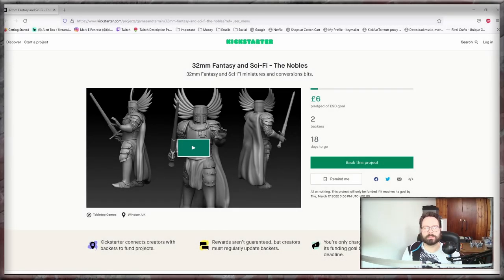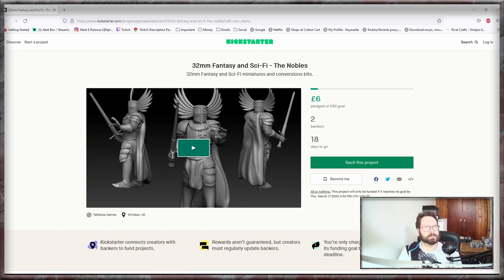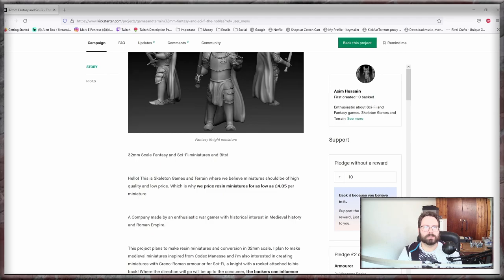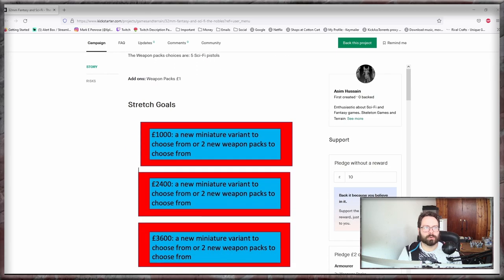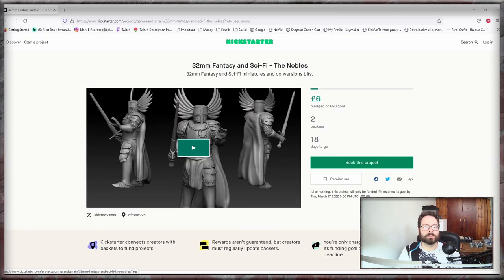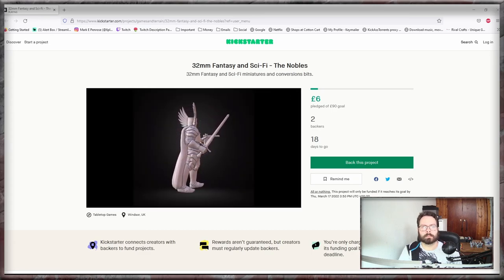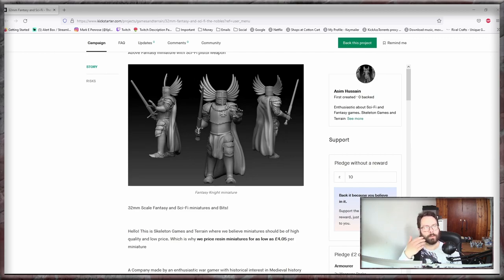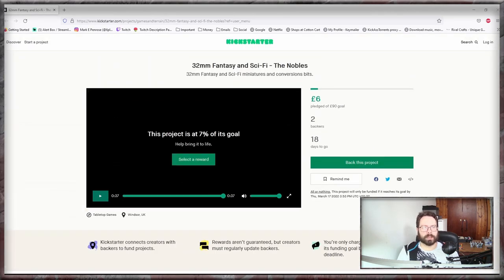32mm The Nobles Miniatures - Templars & Dark Angels Squires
32mm The Nobles Miniatures - Templars & Dark Angels Squires

► Cheap Gaming Supplies
griffingaming.co.uk/6plussave
► Cheap Modelling Supplies